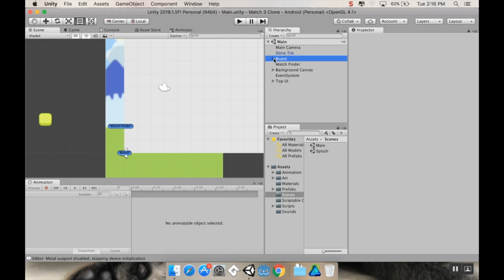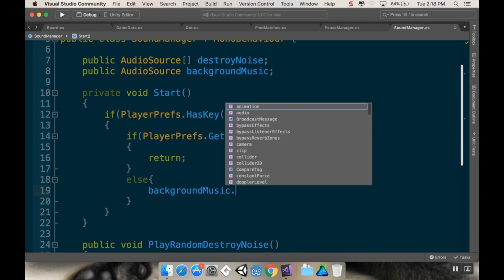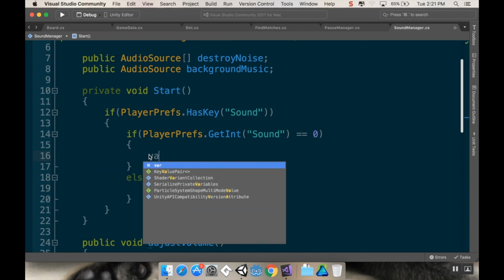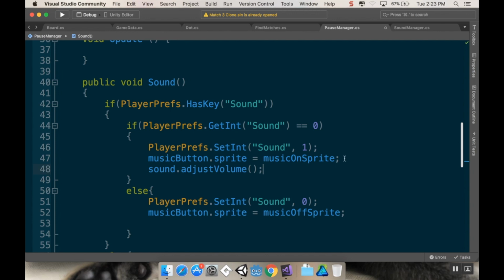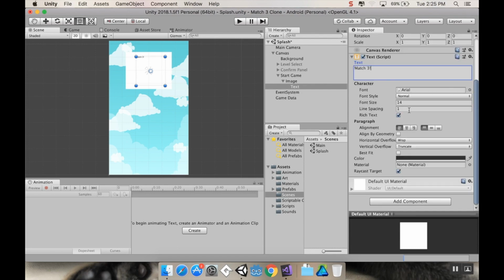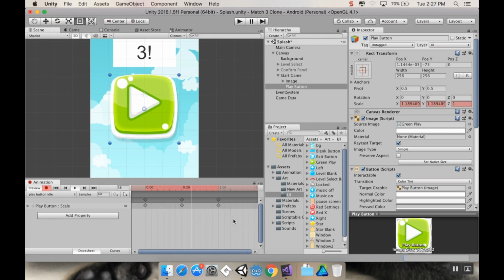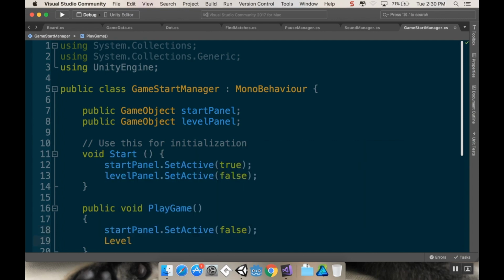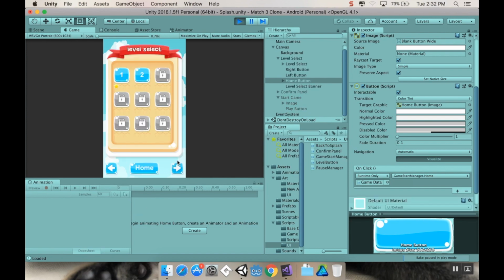Part 56: Adding an Opening Screen: Make a game like Candy Crush using Unity and C#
Welcome!  today we're adding a beginning screen to greet the player.